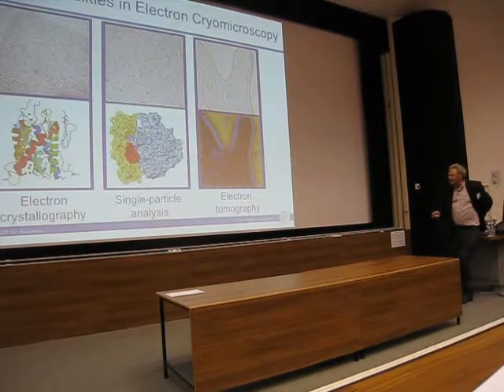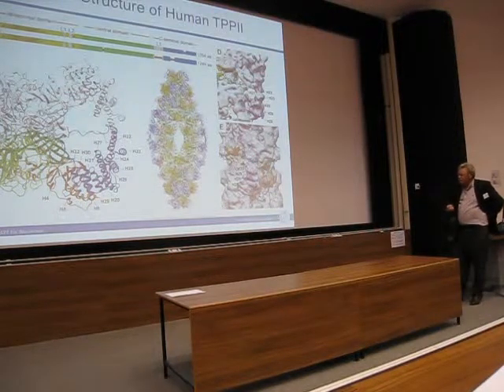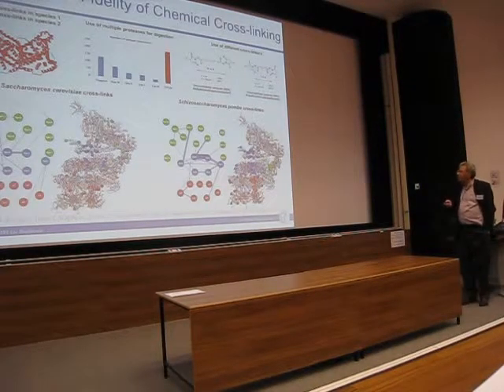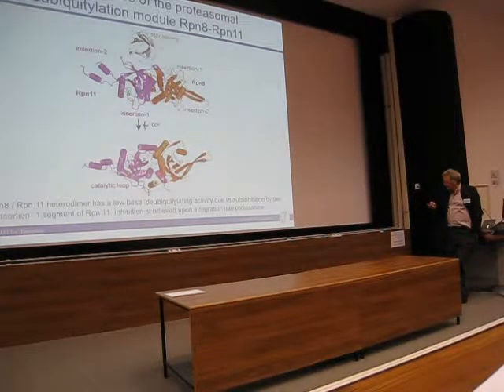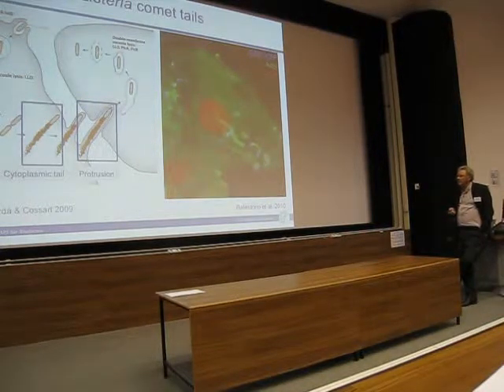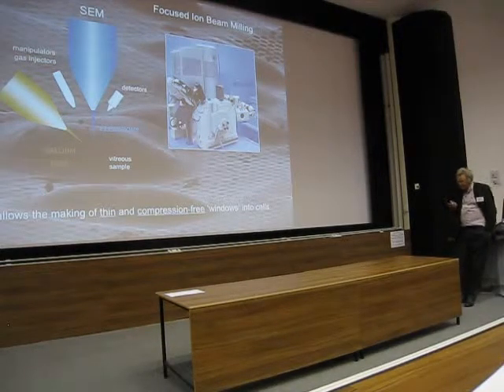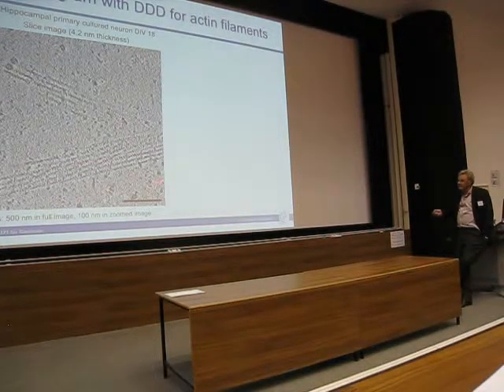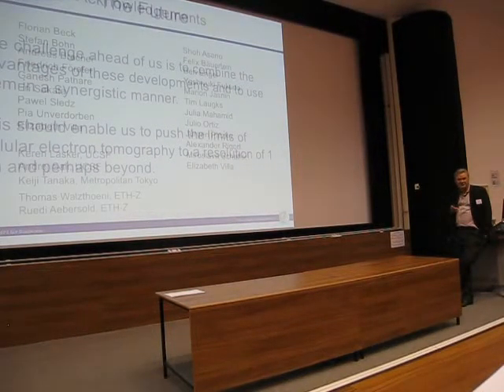Wolfgang Baumeister's Plenary Lecture, BBS Warwick, 2014